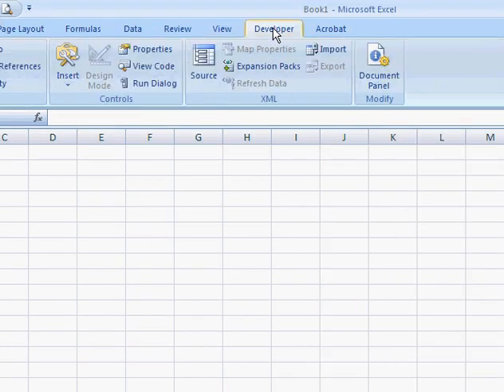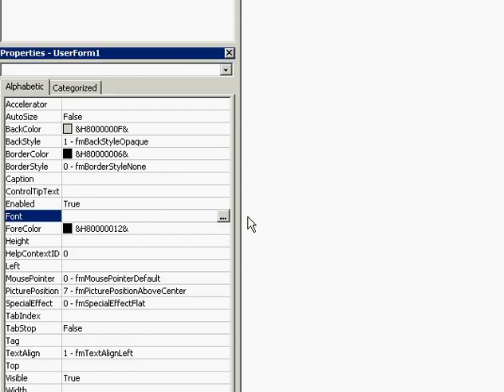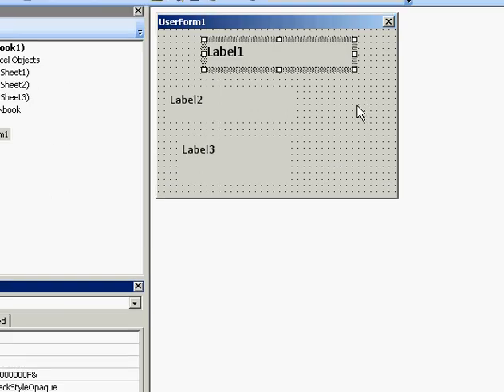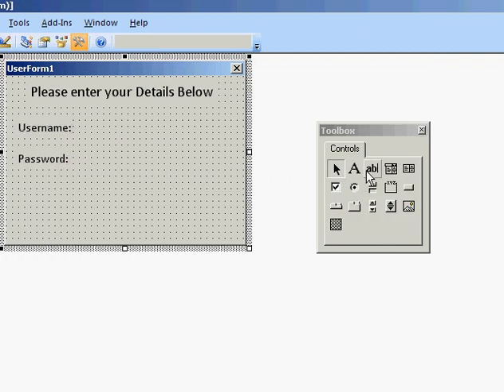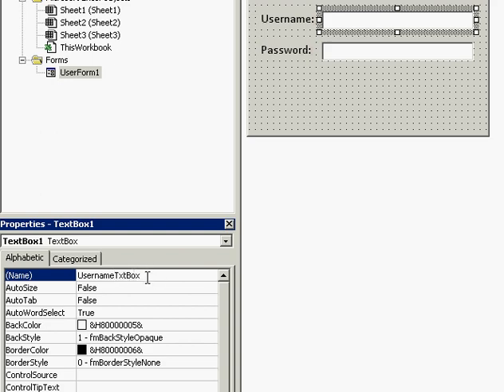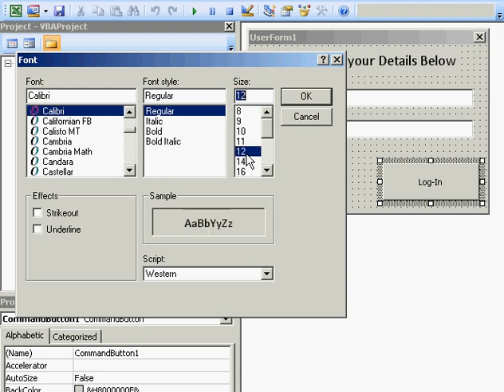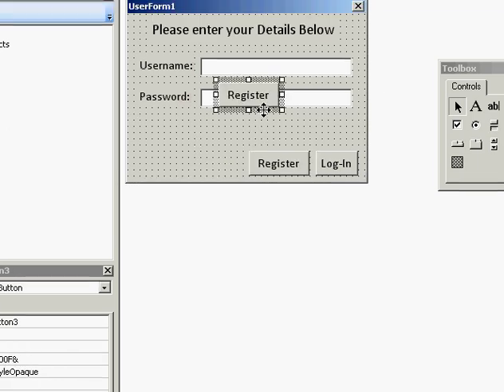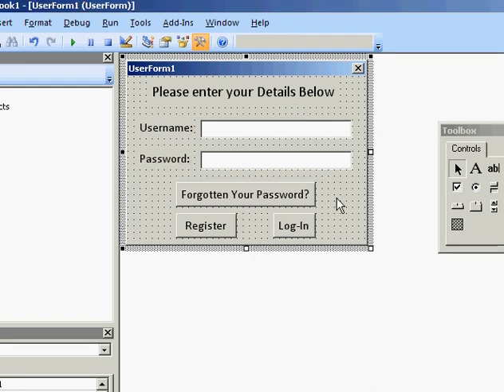Visual Basic Tutorial 2 - Creating a Userform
In this Tutorial I will be teaching you the basics of Creating a Userform on VB.